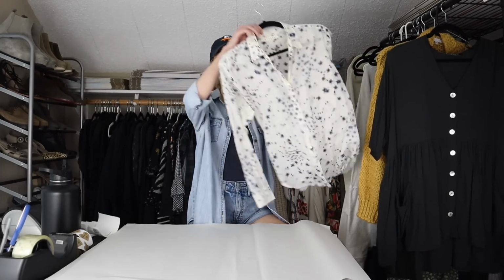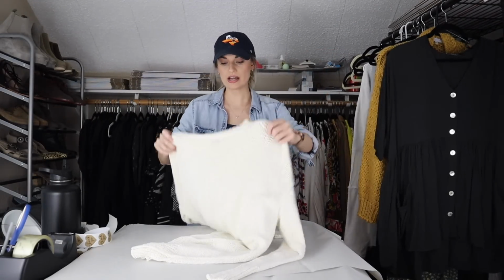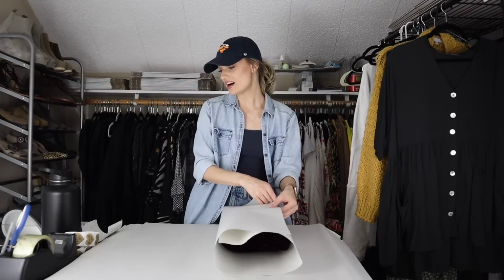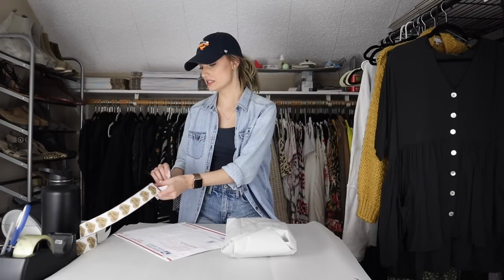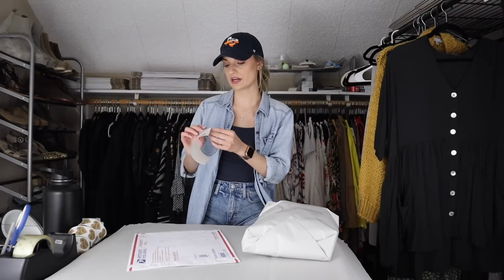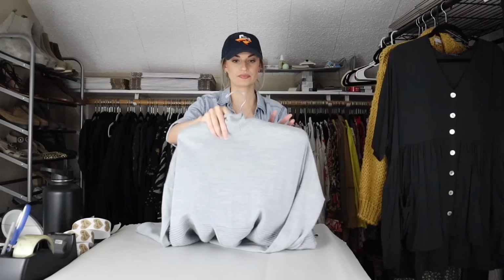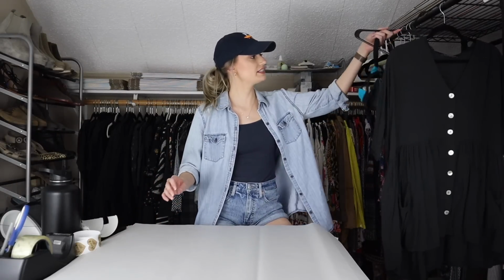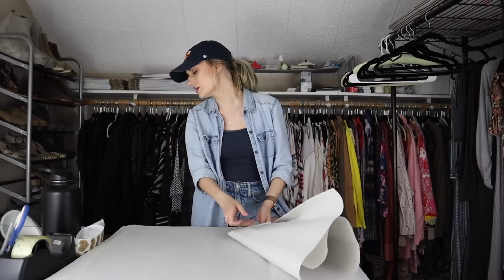Ship Three Days of Sales on Poshmark With Me!! See What Sold FAST (& What Did Not!)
Link to sign up for Flyp's FREE Reseller Toolkit (free poshmark closet sharing, free crosslisting, and free reseller analytics dashboard)

CFFD963

-Sign up for Poshmark using my code “Mcthriftzie” to get $10 off your first purchase.

Shipping Materials:
DYMO 4XL Printer
DYMO Label Refills
Packing Paper
Thank You Stickers
Tape Dispenser (scotch + packing)
Scotch Tape Refills
Packing Tape
Plastic poly bags - I occasionally use these for extra protection during shipping transit

My Reselling Essentials:
Fabric Shaver/Lint Brush
Electric Fabric Shaver
Needle Threaders (used to fix pulls)
Grandma’s Secret Spot Remover
Lint Roller
Cream velvet hangers
Black velvet hangers
Dr. Marten’s Wonder Balsam
Leather wipes (for cleaning shoes and bags)
Plastic shoe inserts (better presentation for photos)
Mannequin (SIMILAR to mine)
Sterilite 3-Drawer storage (I use for pants storage)
Command hooks (what I use for taking photos)

Equipment I Use:
Steamer (SIMILAR to mine, had for 4+ years)
My New Steamer (more time efficient & easier to use)
Lighting Kit - I’ve had this light kit for 4+ years and still use!
Replacement Bulbs for Light Kit
My New camera (+creator essentials)
Camera for informal vlogging/model photos
GoPro Camera
GoPro Chest Mount
Ring Light
Plug-in Air purifier (had for 4+ years and still love)
Air purifier bags (I use in closets)

Free USPS Boxes & Envelopes I Use:
Small bundles (example: two sweaters): Priority Mail Box - 1092
Medium-large bundles (example: pair of shoes + two tops): Priority Mail Box - 1095
Large bundles (example: 4 sweaters and a pair of boots): Priority Mail Box - 7
Shipping envelopes: Priority Mail Tyvek Envelope - EP14
Shipping label strip (to add to plain brown boxes to show the package is priority mail): Priority Mail - Label 106